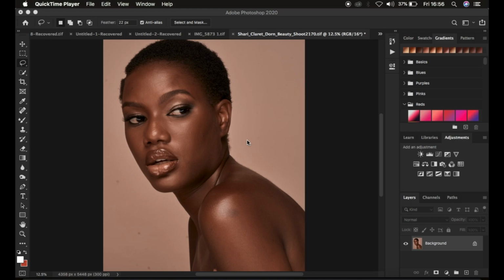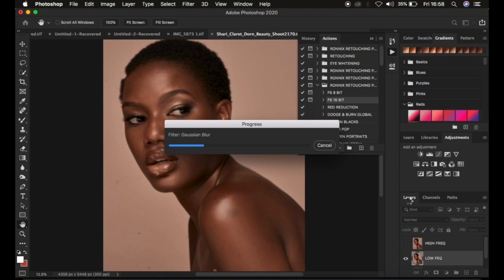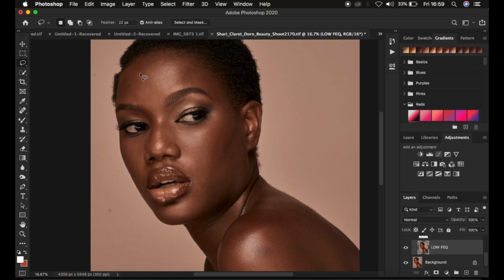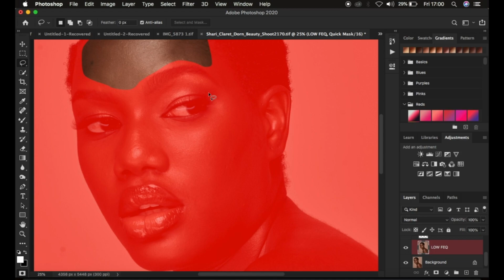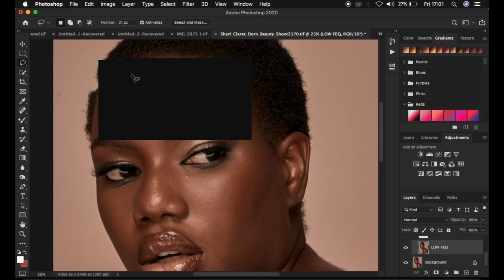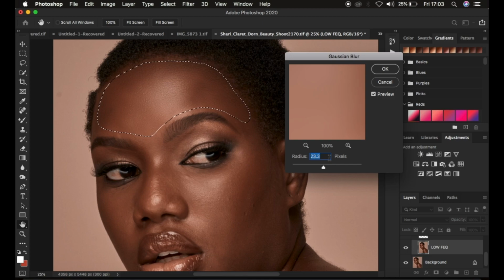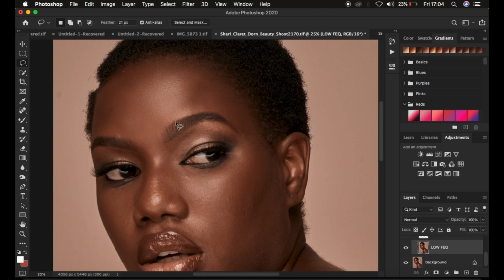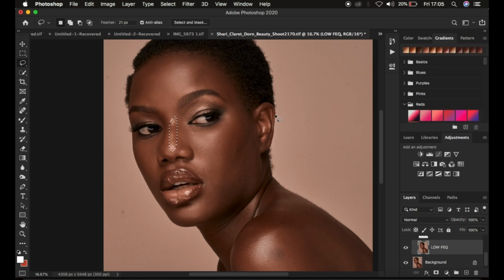Properly Use Lasso Tool in Frequency Separation Skin Retouching In Photoshop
Learn about how to Properly Use Lasso Tool in Frequency Separation Skin Retouching In Photoshop